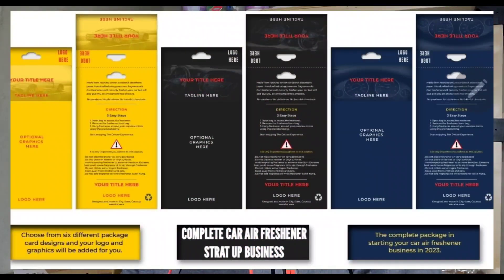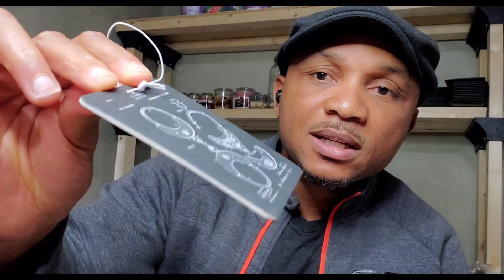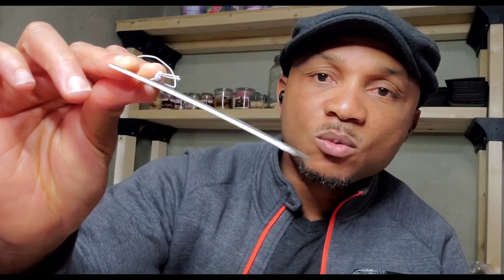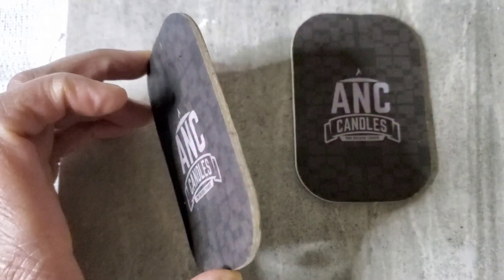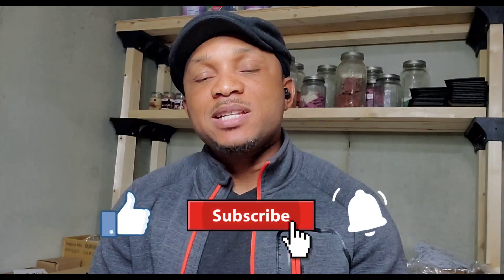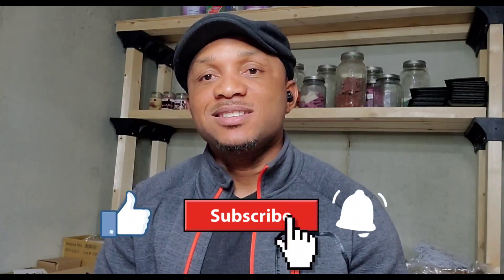Testing Cardstocks Before Buying BULK. Here's How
Hello everyone!

Here is an  opportunity to test some cotton cardstock before committing to buying into the program.

You can also JOIN our facebook group so you will be able to directly message me if you need any help or have any questions.

NOTE: The new and updated PRICE LISTS which include the "Multiple Designs" and "Single Design" can be found in the Facebook group.